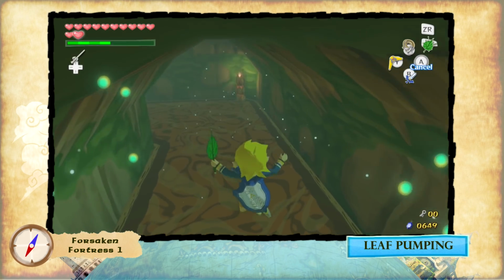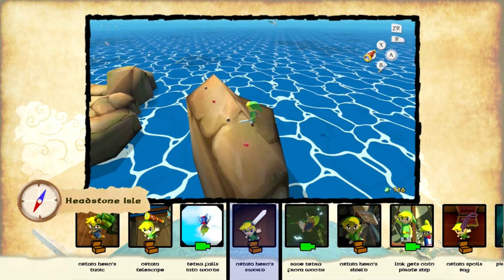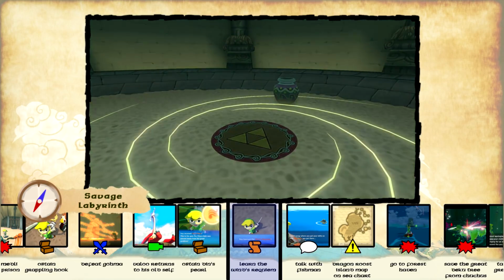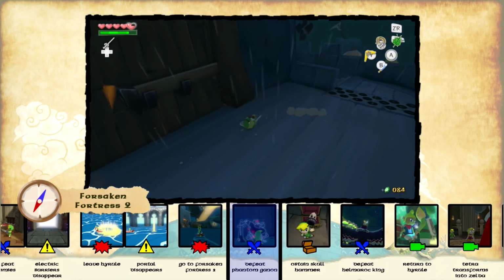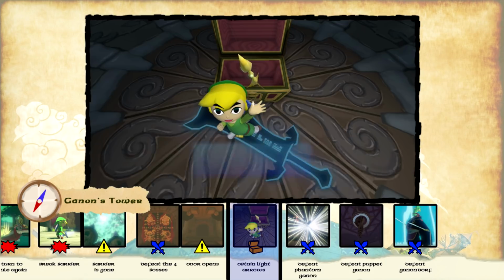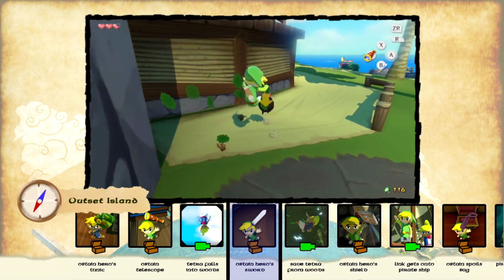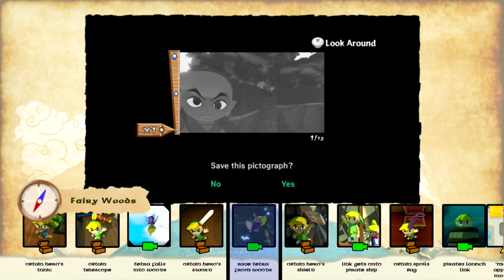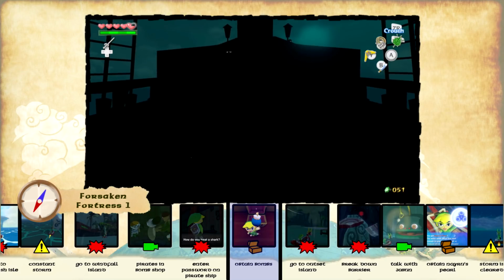The Legend of Zelda: The Wind Waker HD Glitches - Part 2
Whew! I finally finished my first Zelda video! In part 2, I break the timeline using a bunch of various glitches from part 1.

I go through a lot of explanations pretty quickly, so here are some tutorials that may explain it better.